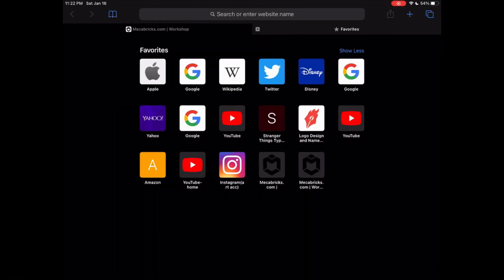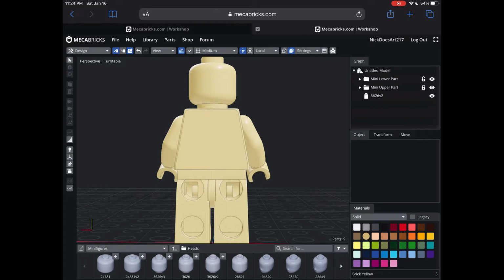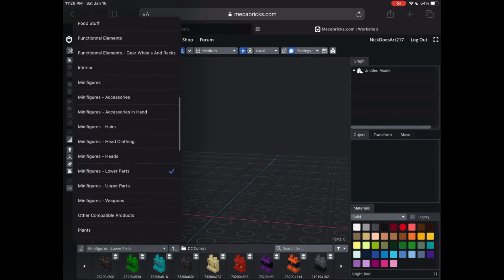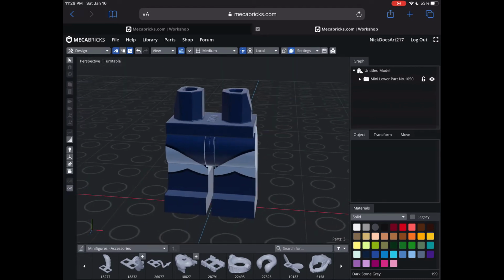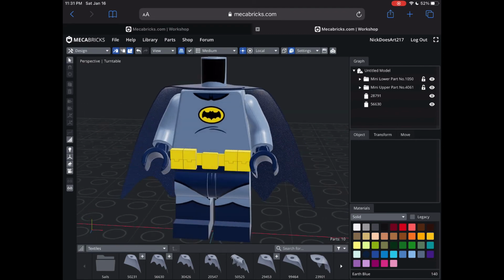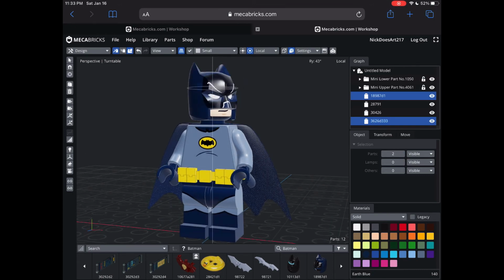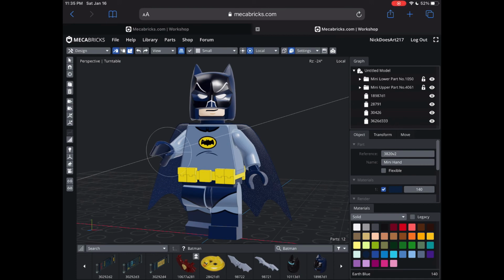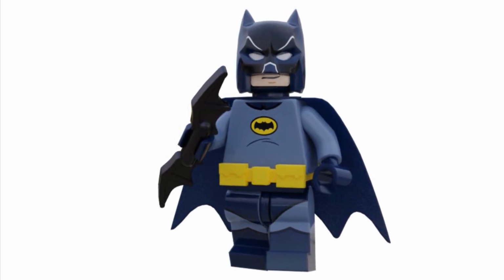How-To! Part 1: Mecabricks 101 & Rendering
So here’s my very first tutorial video and I’m pretty happy with how it came out. I think this is one of the more important ones and I haven’t seen it done, so I took matters into my own hands. I hope you all learned something and will tune in for the next tutorial.